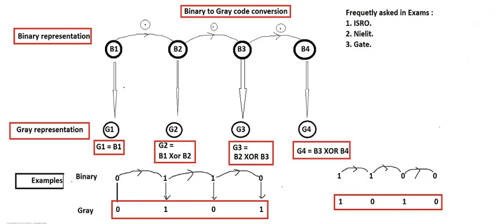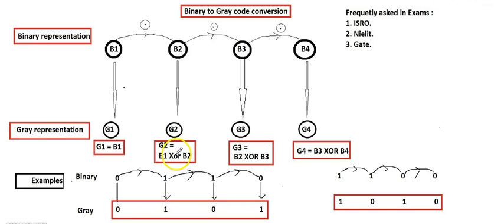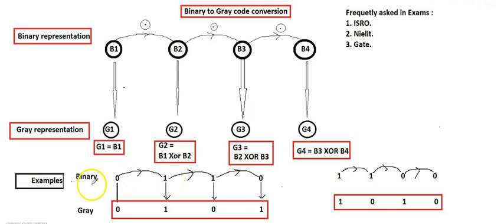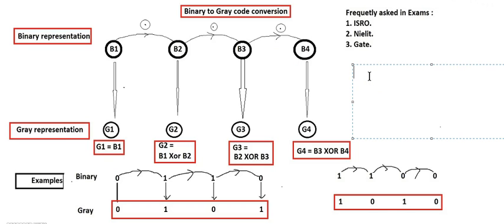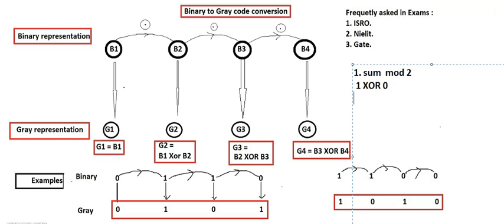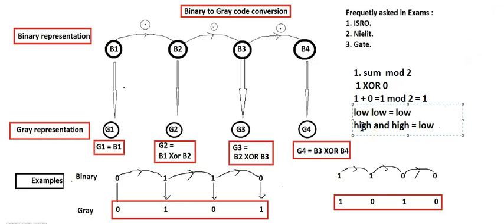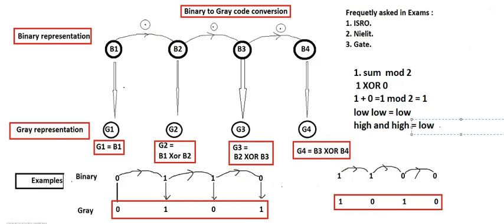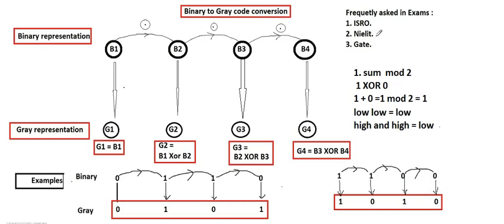Binary To Gray Algorithm code conversion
Welcome to Taiyyari. here we will be discussing about various topics for preparation of technical examinations. This video discuss how to do binary to Gray code conversion, which is part of Number System , DLD, computer organisation. We will be sharing a complete set of tutorials for various examinations.